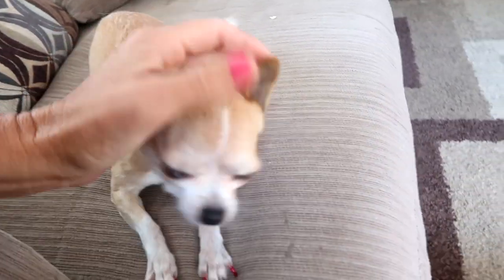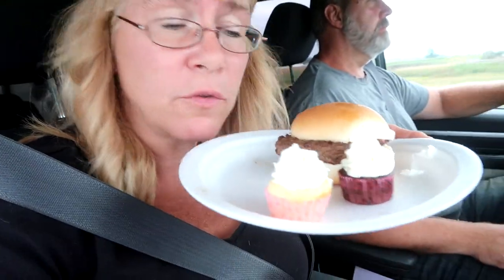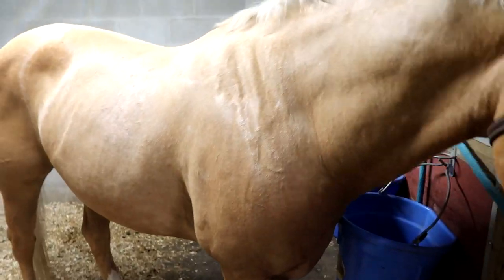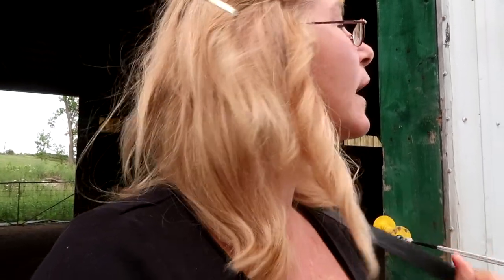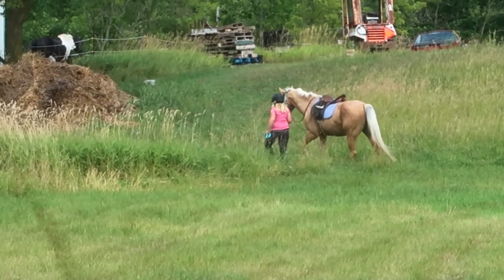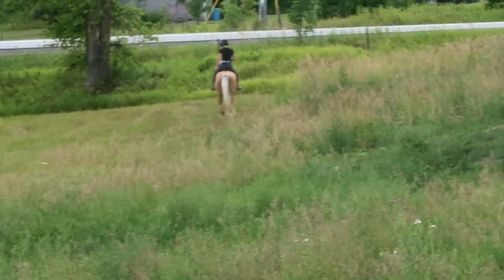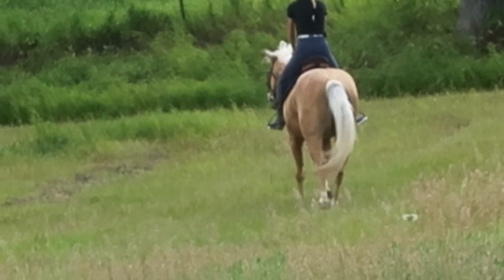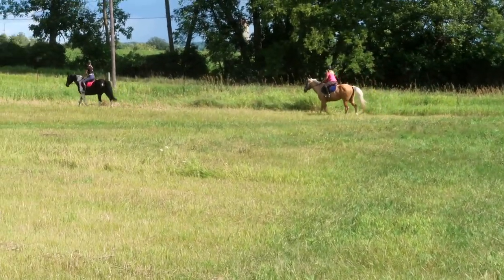WE RODE HIM IN THE POURING RAIN AND THEN THIS HAPPENED Day 222 (08/10/19)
It's a Beautiful World Out There - Nashional

DaybyDayVlogs
110 North Front Street - A3,
Suite #213
Belleville, Ontario, K8P 0A6
Canada